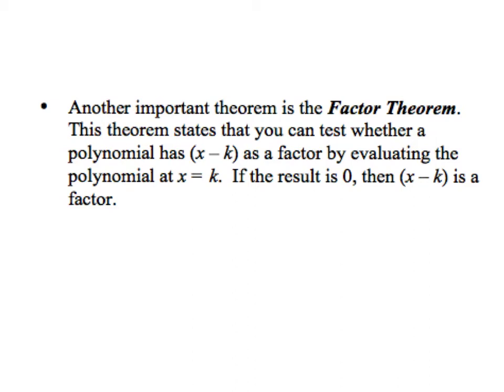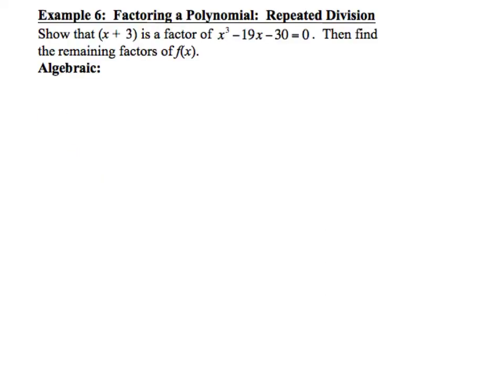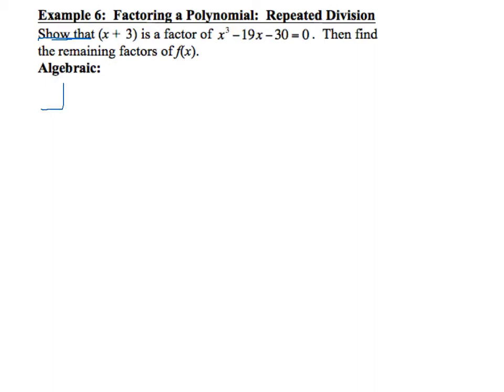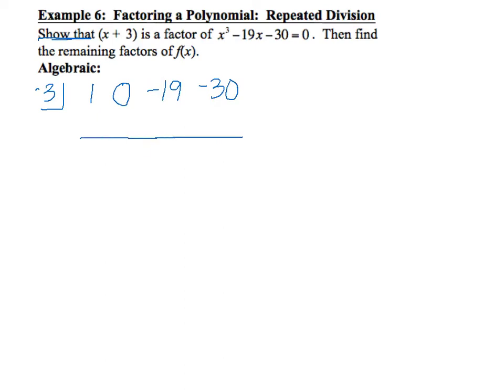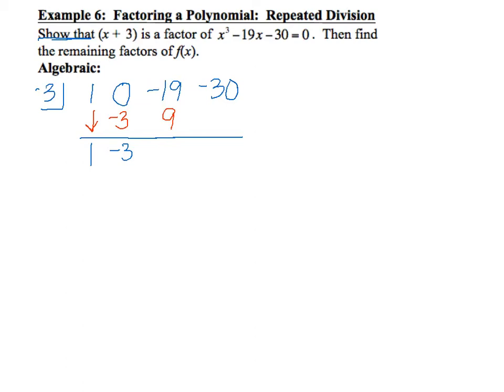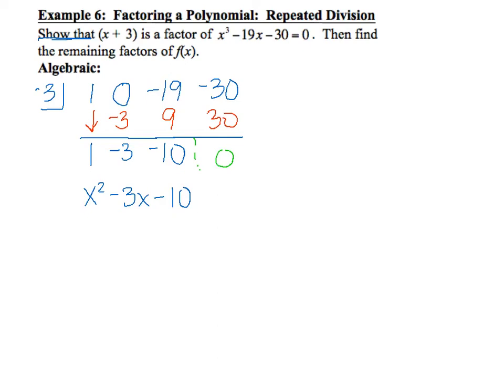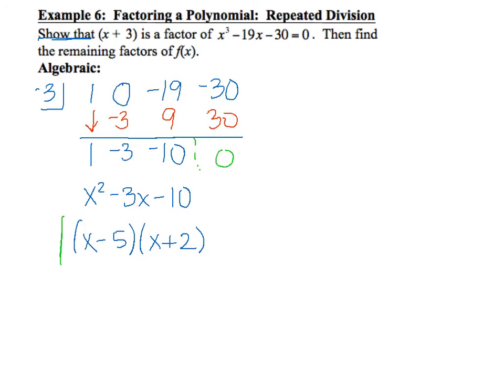PC: 2.3 Notes: Example 6 - Factoring a Polynomial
This example shows how to use a given factor along with synthetic division to find any remaining factors for a polynomial.